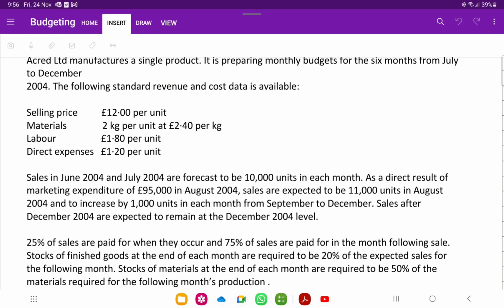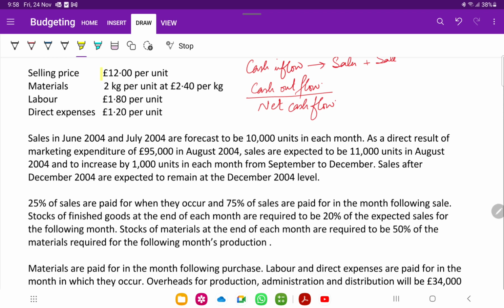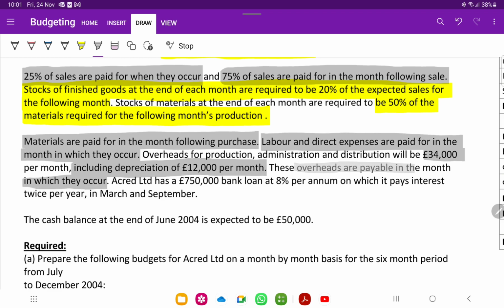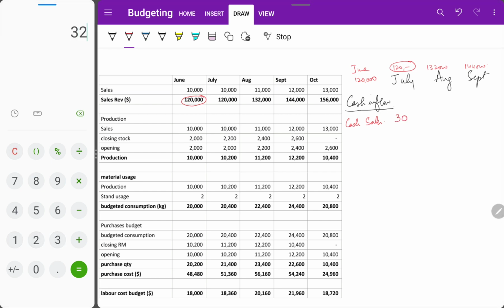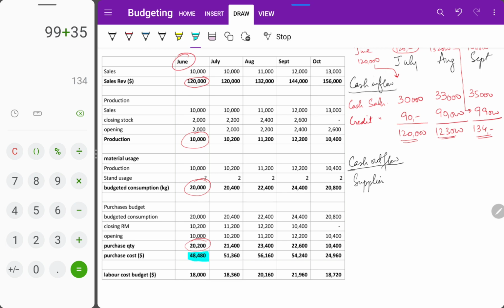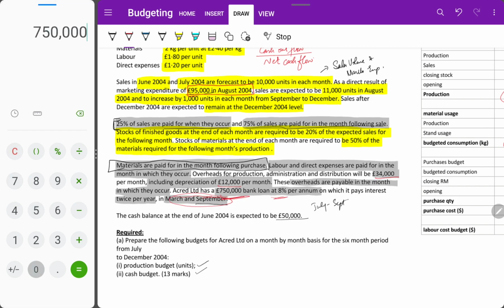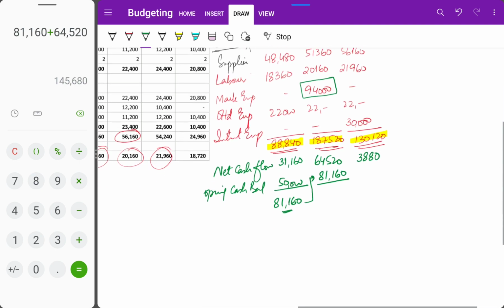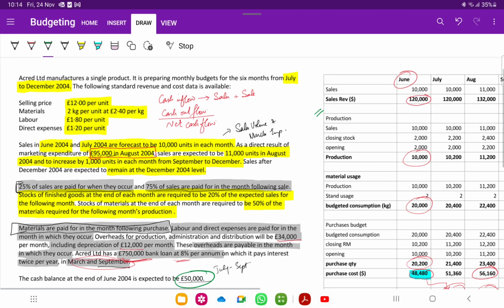Cash Budget explanation